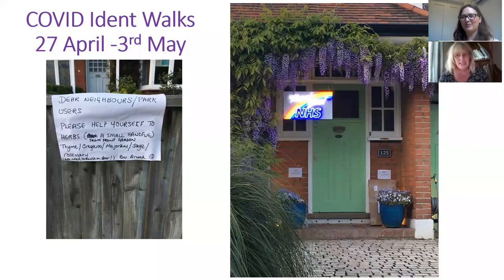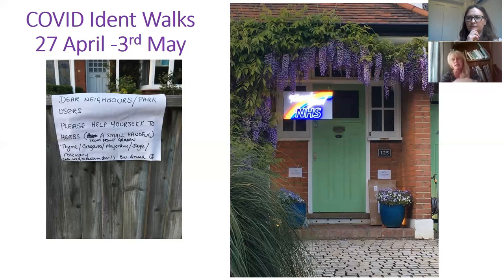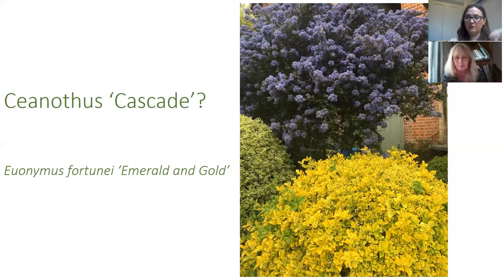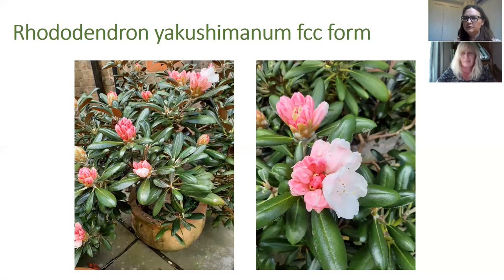Do you know these plants - Covid walk 3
Nikki and Claire share the plants they have seen on their daily walks, and tell you what is great about them - seasonality all the way!